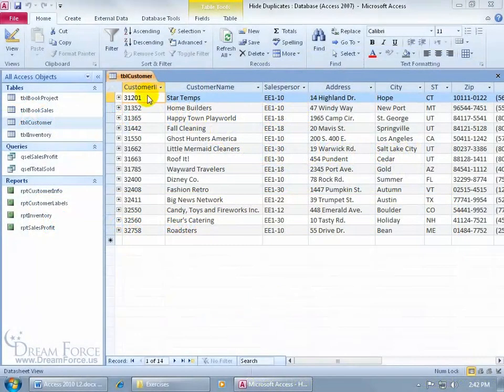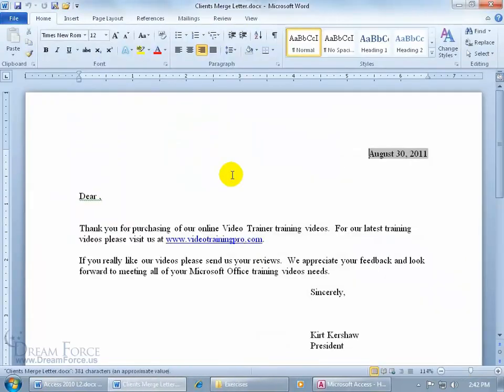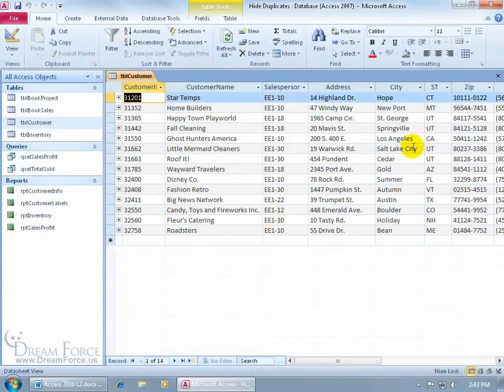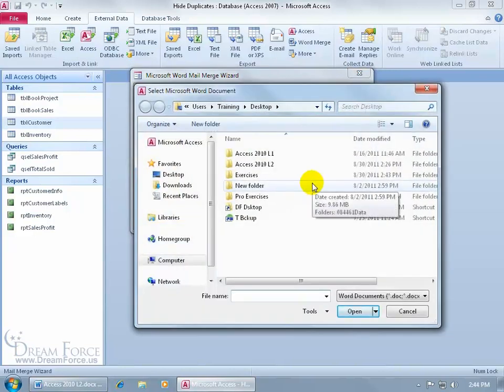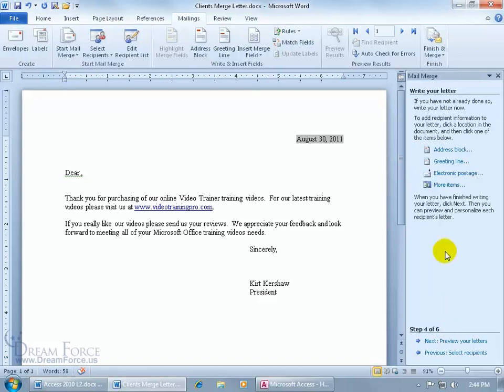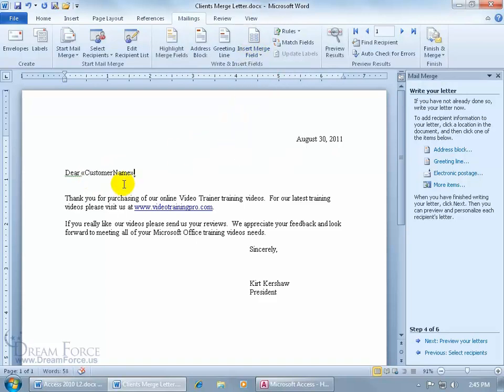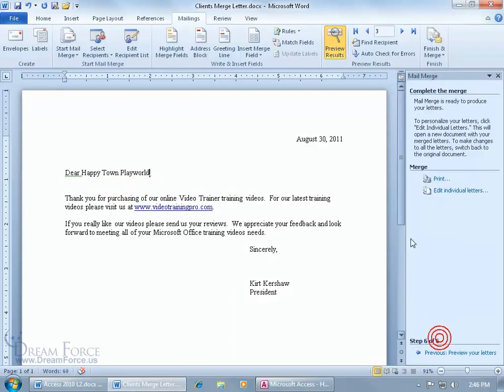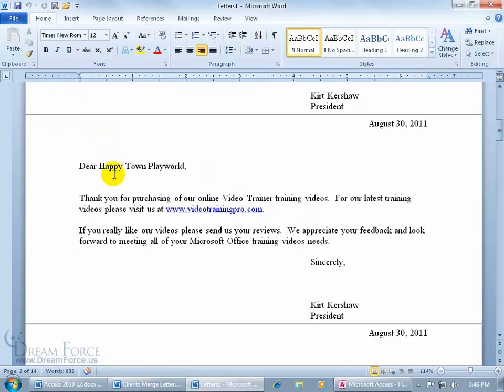Microsoft Access 2010: Merge with Word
Microsoft Access 2010 training video on how to share data from you Access database and merge into Microsoft Word to use its Mail Merge feature.